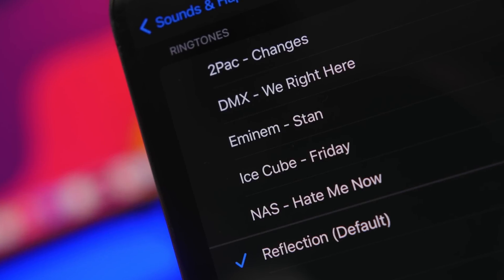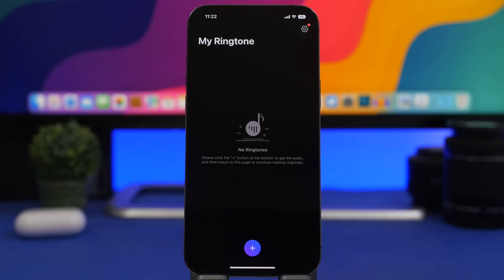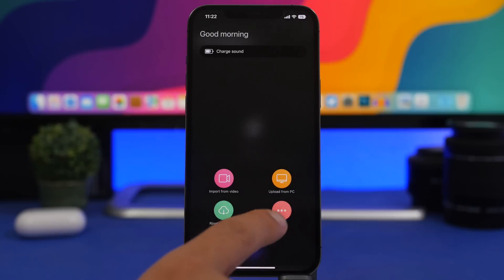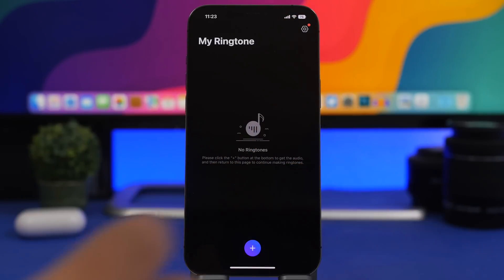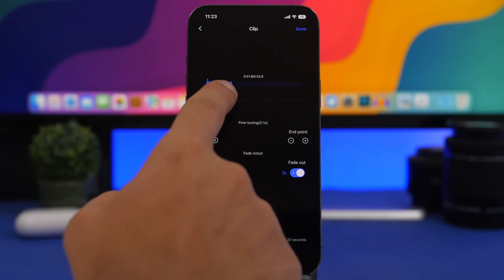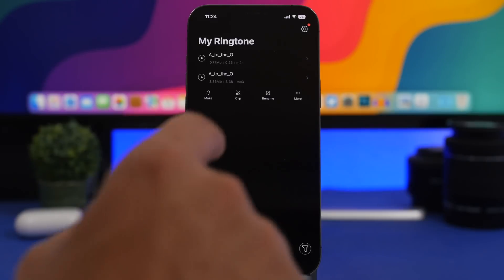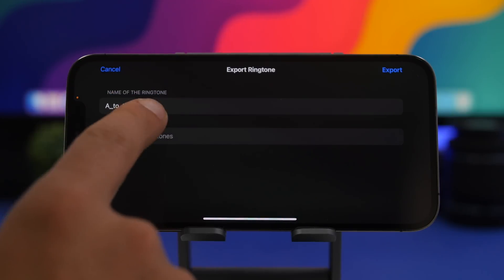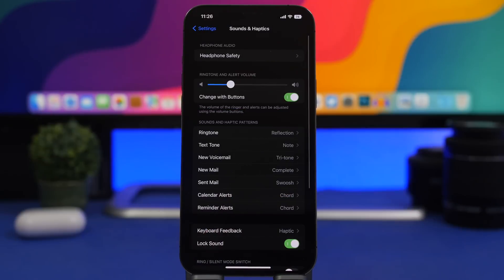iOS 16 - Set ANY Song as Ringtone on iPhone !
Set any song as ringtone on your iPhone on iOS 16. iOS 16 has recently been released. Using this method you can set any song as a ringtone on your iPhone without a computer.

Using this method you can also set any song as a ringtone on your iPhone on iOS 16.